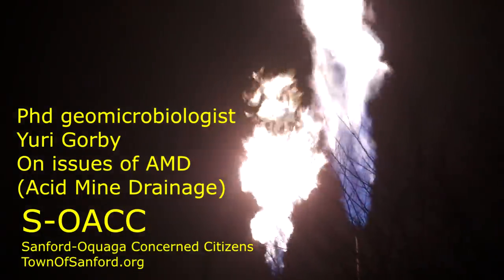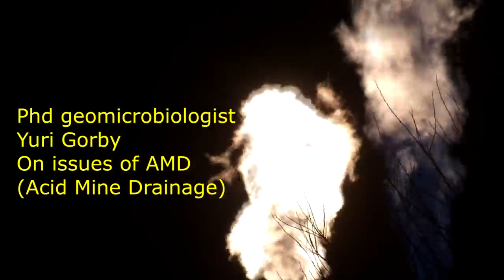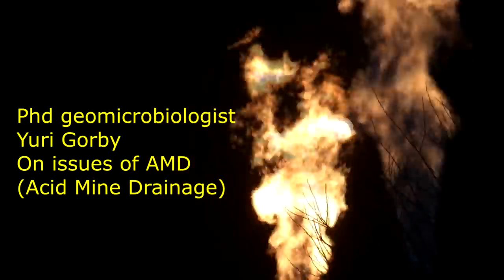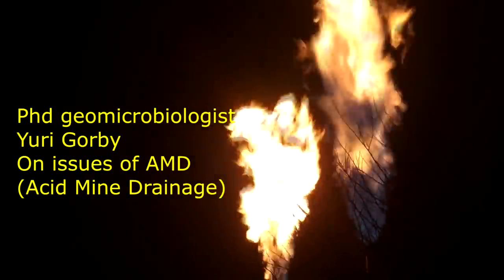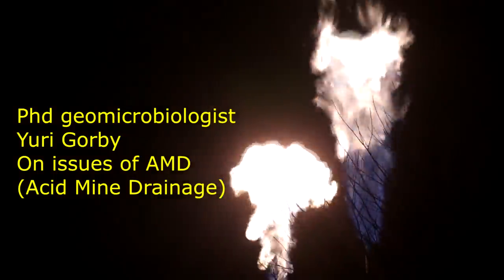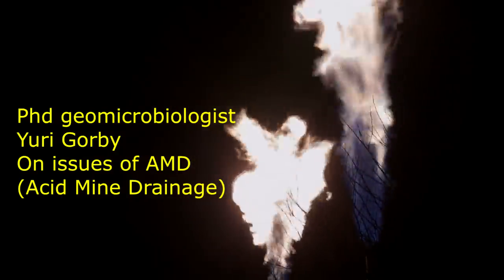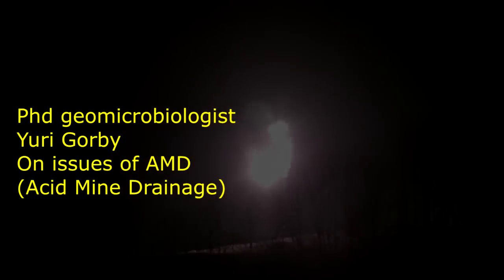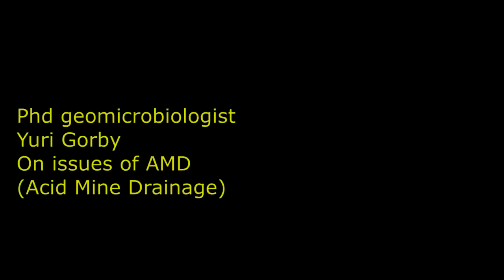"Frack Times" Professor Yuri Gorby on Fracking ( Potential for AMD (Acid Mine Drainage))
Interview with Yuri Gorby on the potential of long term impact from anaerobic sulfur reducing bacteria as they relate to fracking and geobiology.
Taken at a area of ground water contamination.  To see the interview with the owner of the property describing issues, look up : "FROM THE FRONTLINES", Dave Bohlander